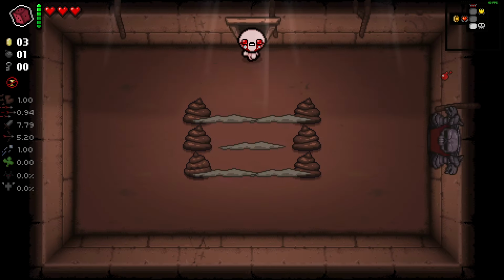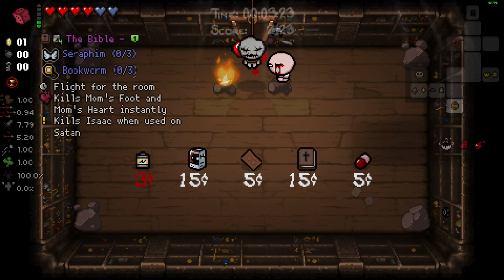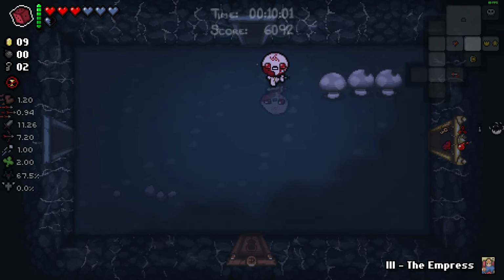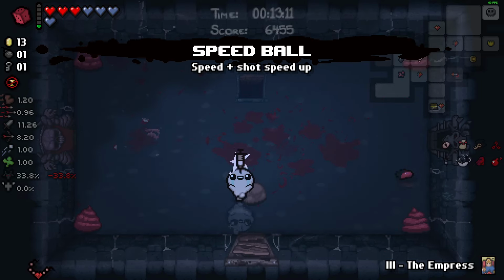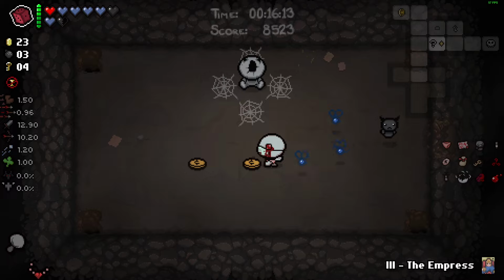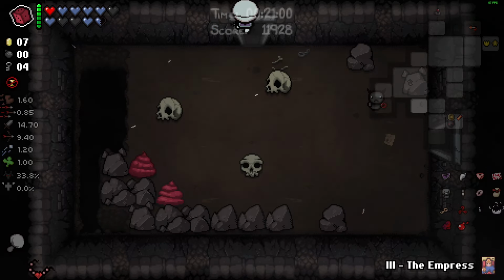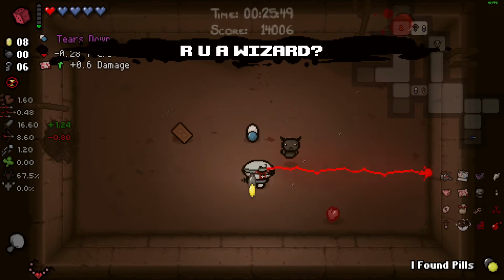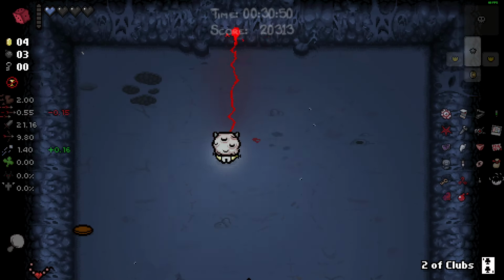This item RUINS HAEMOLACRIA!? | Road to TRIPLE DEAD GOD!